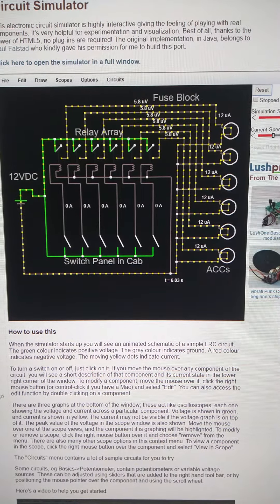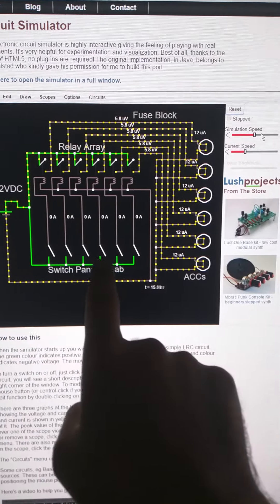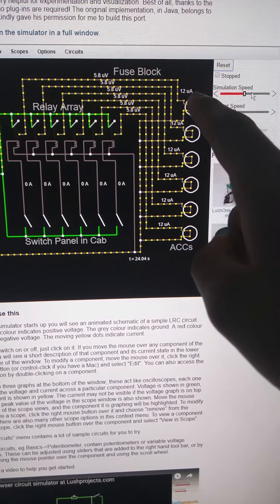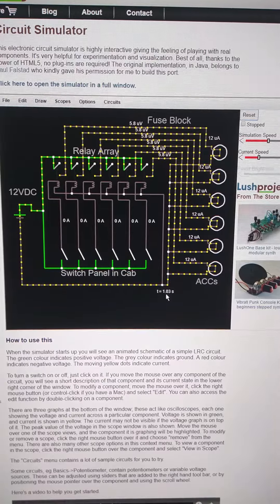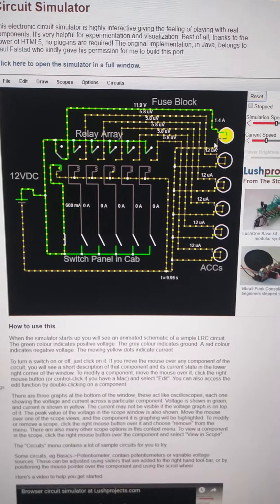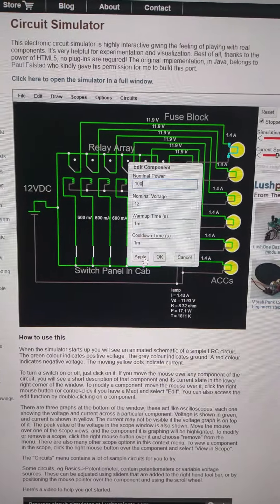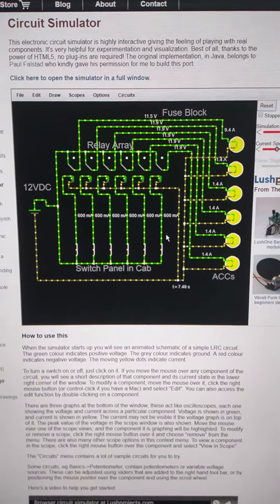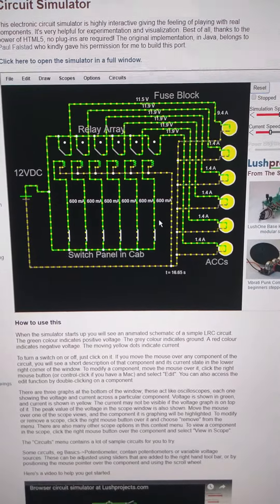4x4 Accessory Fuse Block Simulation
more or less how an sPod works